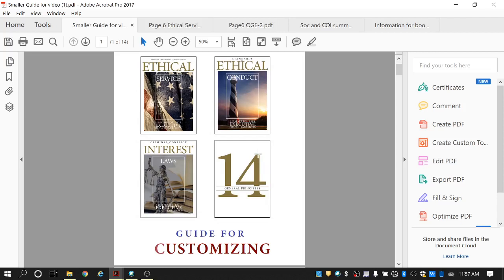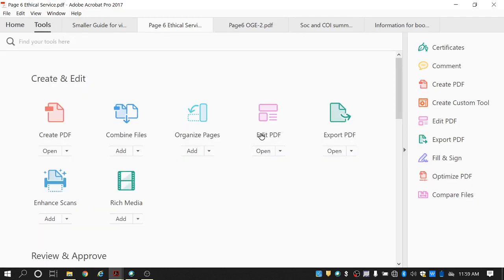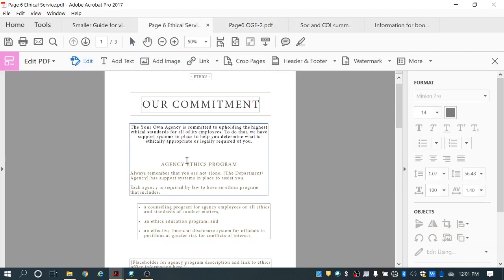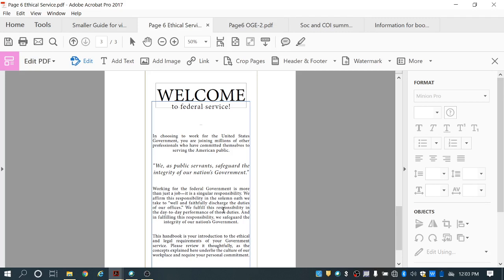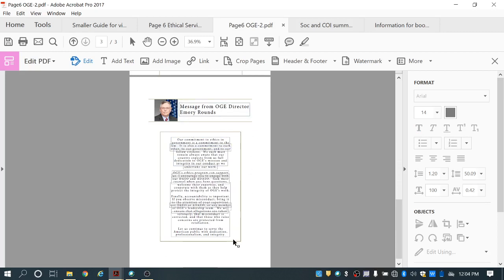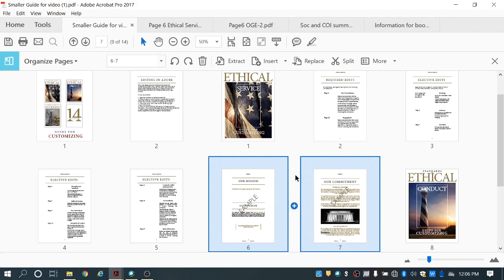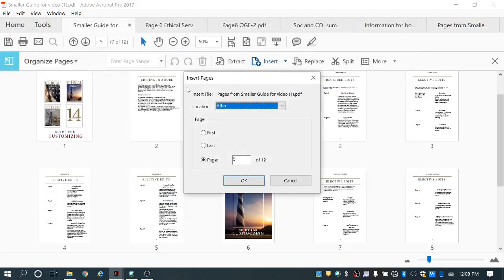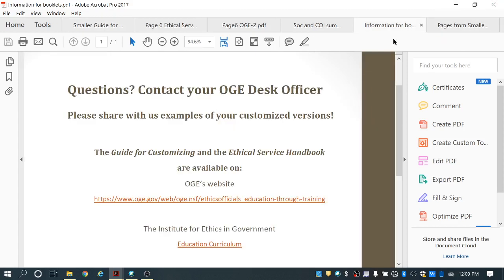Guide to Customizing Ethical Service—A Brief Tutorial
In this brief tutorial we will show you how you can use the Guide for Customizing to build your own agency-tailored version of the Ethical Service Handbook for new emloyees.